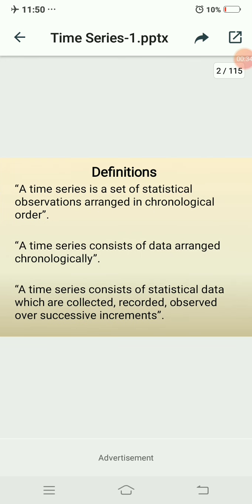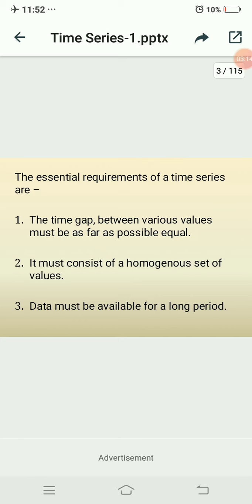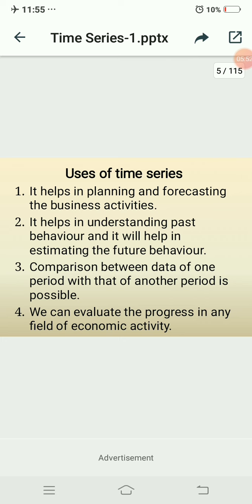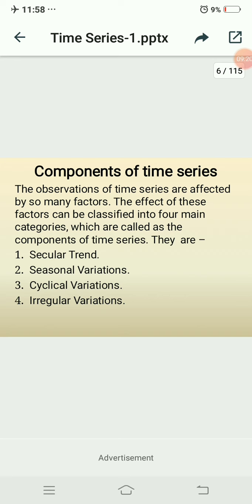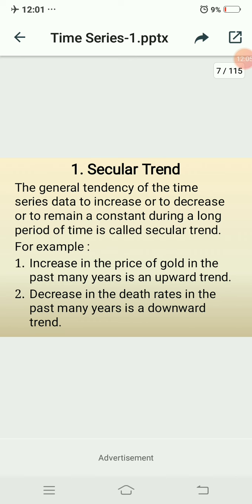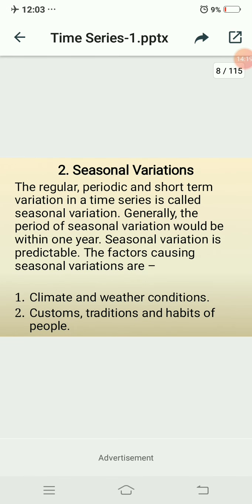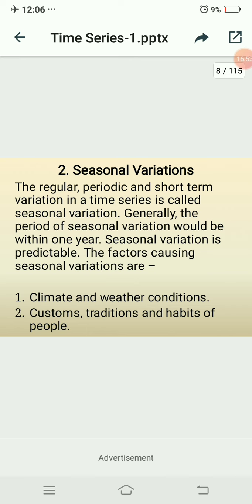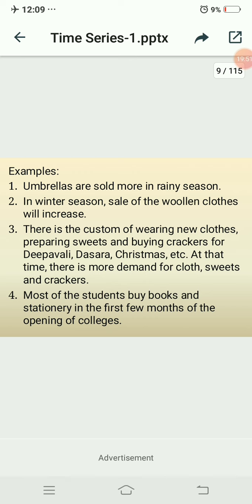TIME SERIES(PU 2)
EXPLANATION ON  COMPONENTS OF TIME SERIES